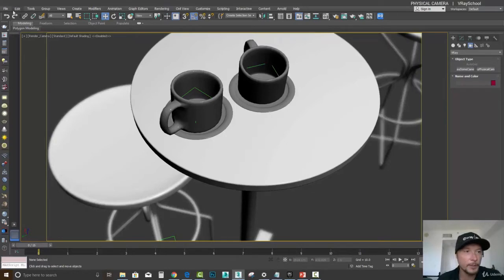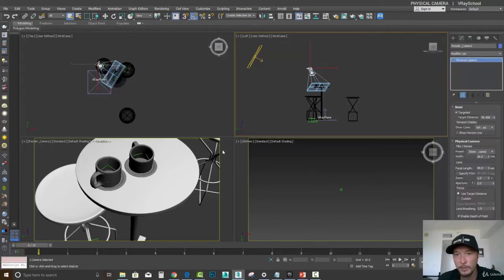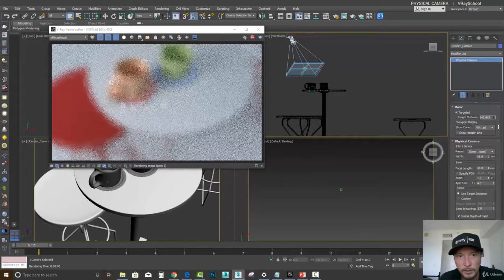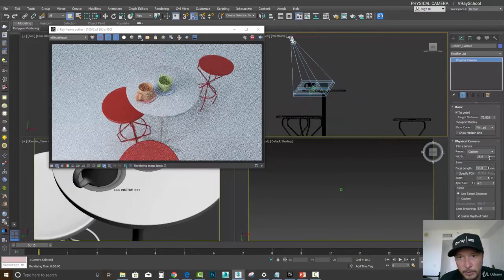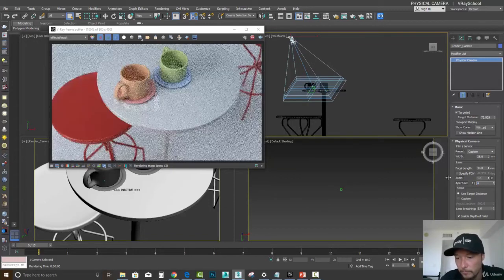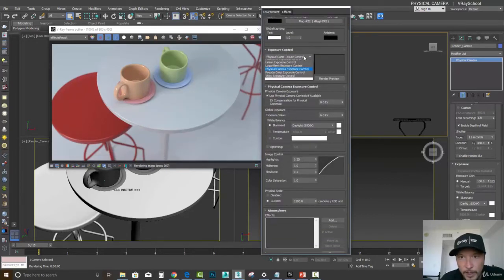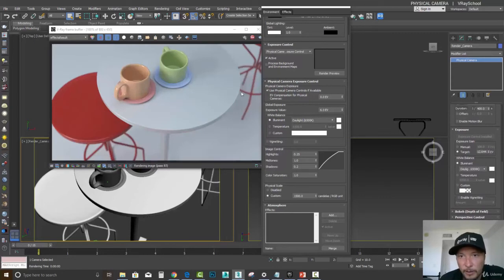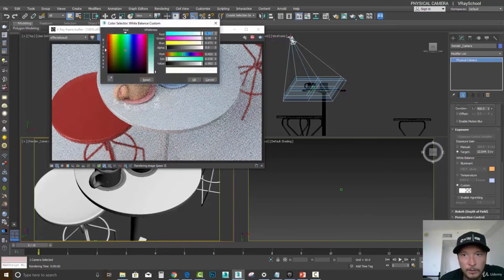19 Physical Camera